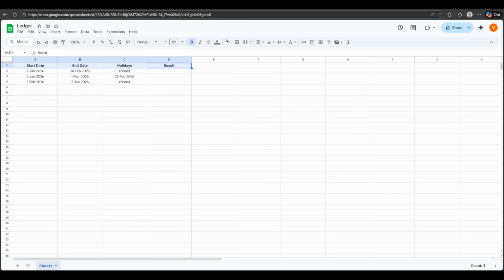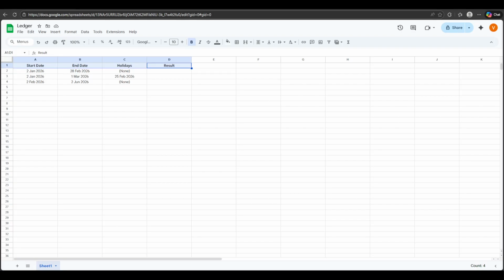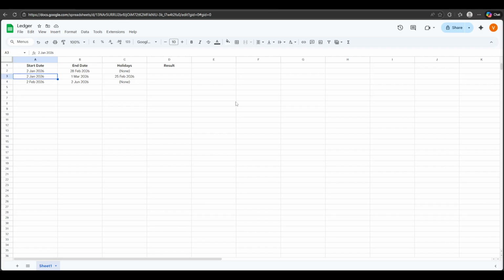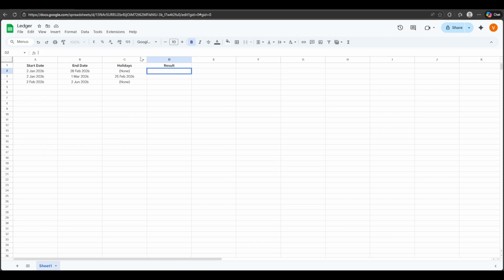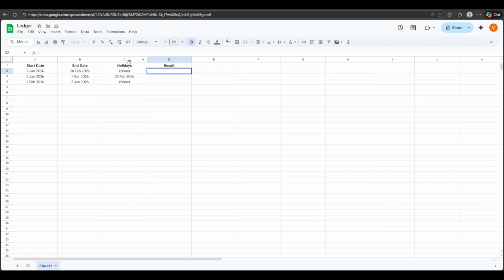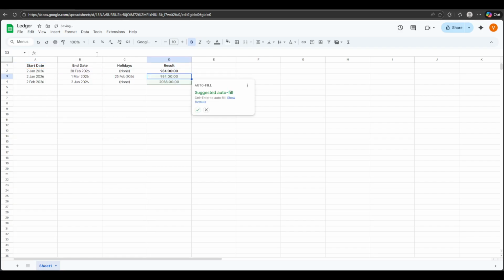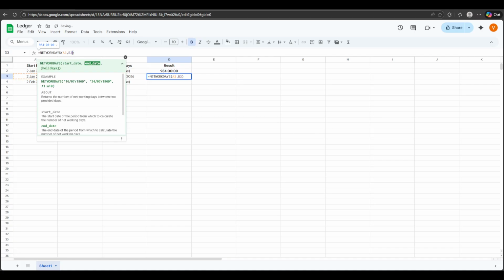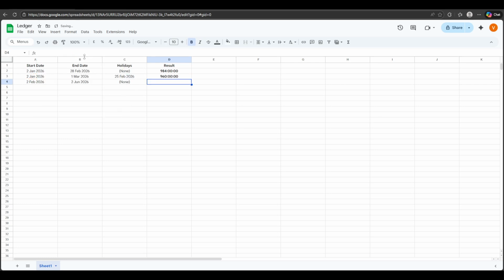How to Calculate Working Days in Google Sheets 2026 (Full Tutorial)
In this comprehensive tutorial, we'll explore the process of calculating working days in Google Sheets, a critical skill for anyone managing schedules or projects. Whether you're coordinating work schedules, estimating project timelines, or simply tracking business days, mastering this function can optimize your productivity and efficiency.

By the end of this video, you'll learn how to utilize built-in functions to accurately compute working days, avoiding weekends and holidays. Watch till the end for practical examples that will enhance your Google Sheets skills and improve your workflow efficiency.